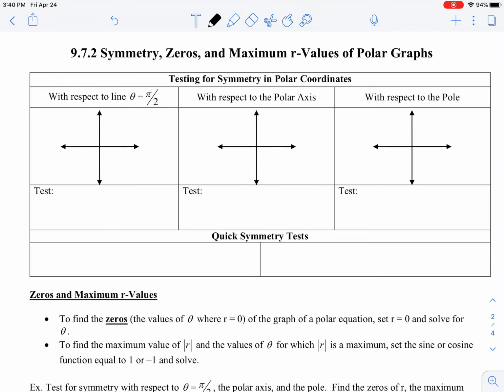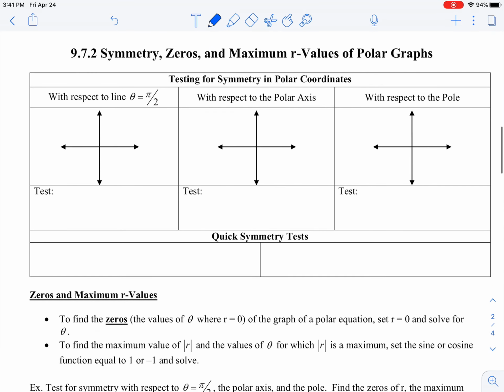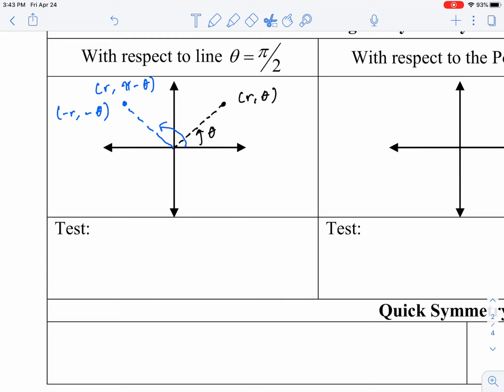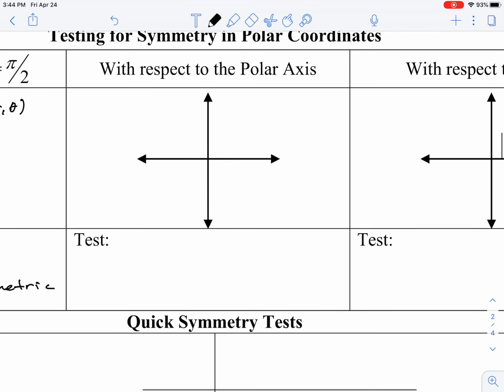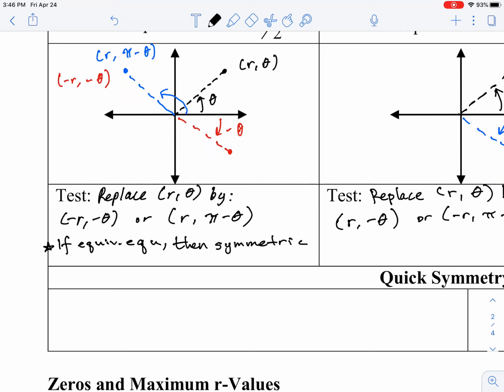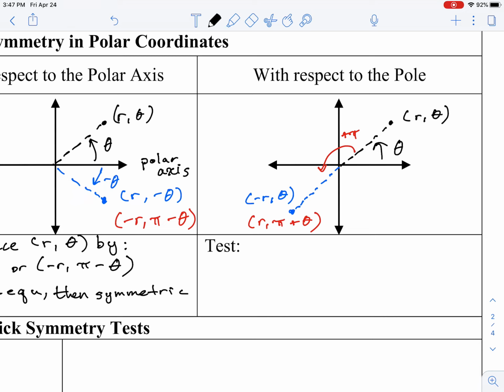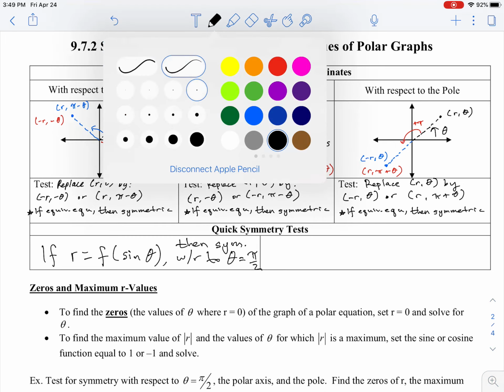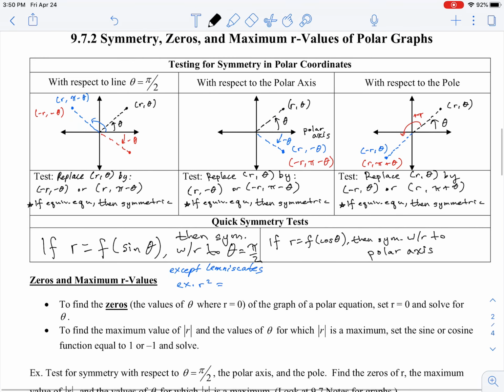9.7.2 - Symmetry, Zeros, Maximum r-Values of Polar Functions (Part 1)